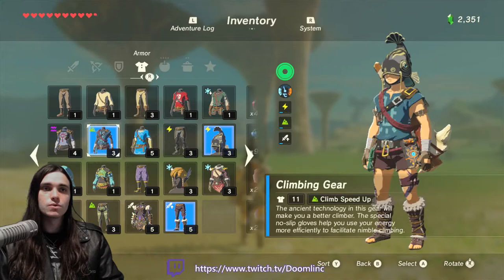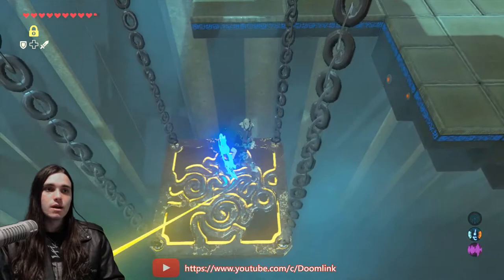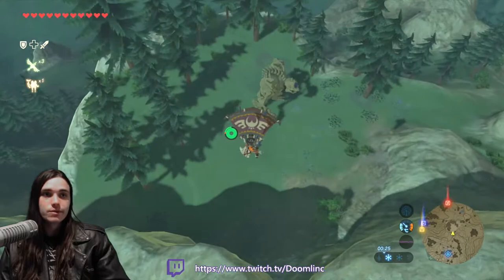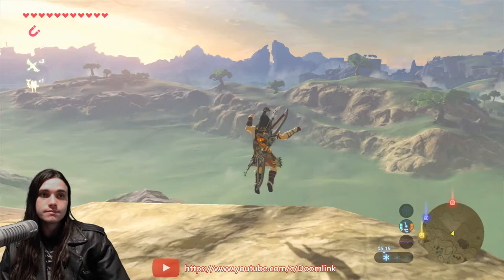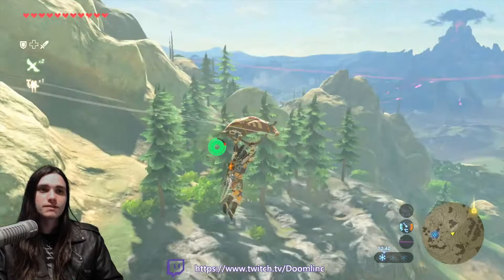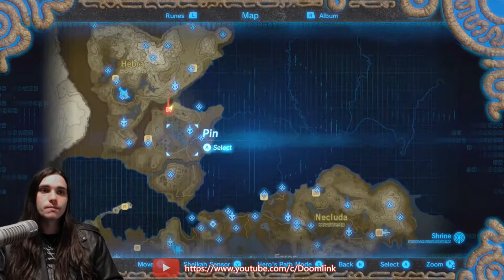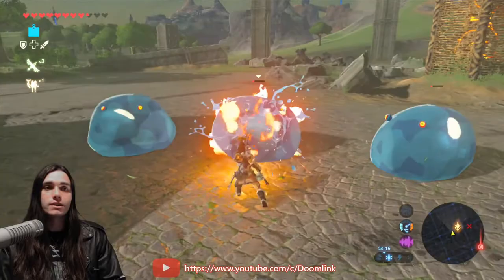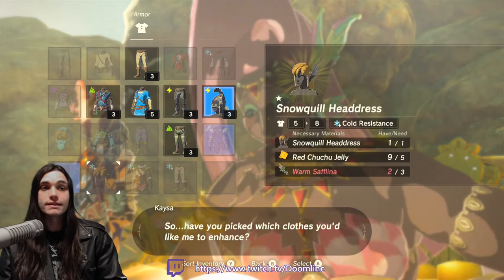Let's Play Zelda: Breath of the Wild (Live) [59] Mogg Latan and Central Tower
In this recording, we explore the rest of the Ridgeland province, finding Mogg Latan shrine and finding Sanidin Park (which is one of our memory points). We then continue east to discover Central Hyrule through the activation of Central Tower.